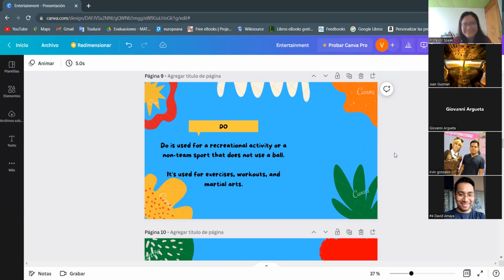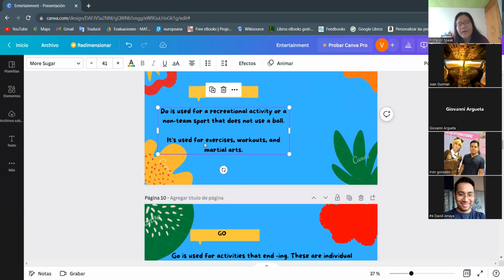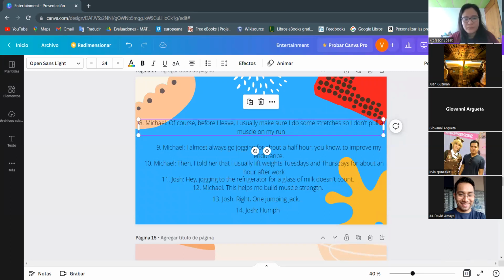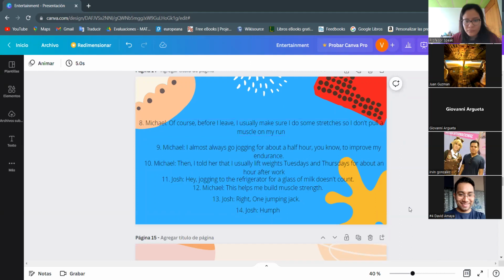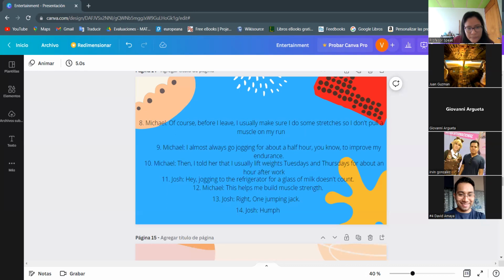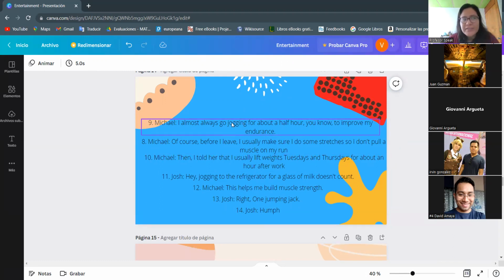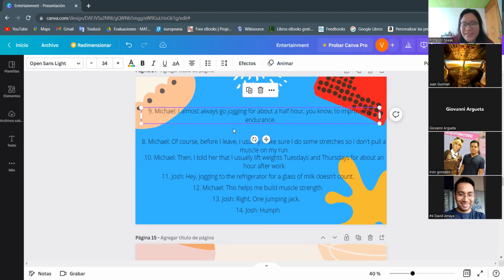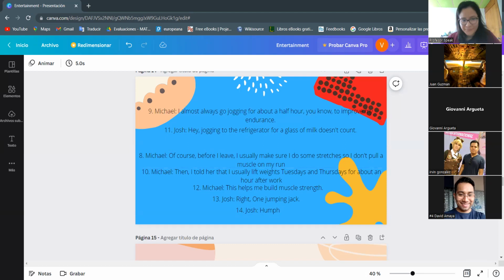Class 6 - 180822 - Play, do and go